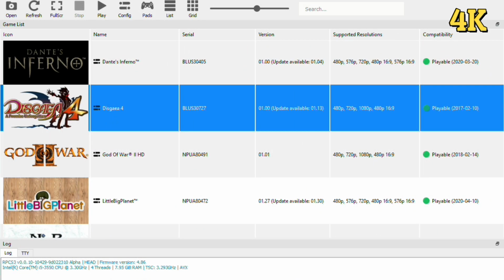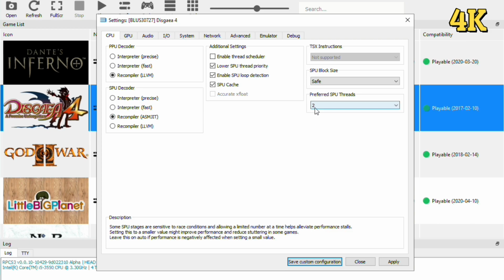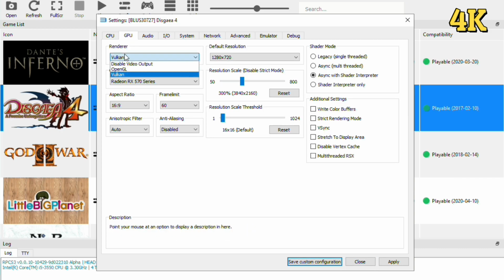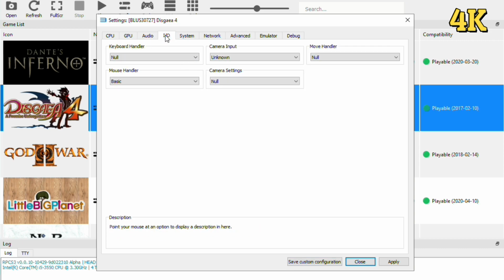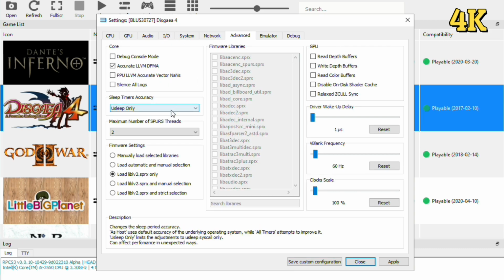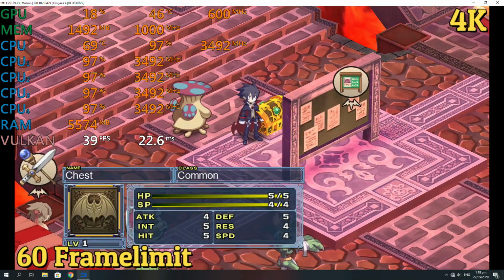Disgaea 4 - RPCS3 [PS3 Emulator] - Core i5 3550 - RX 570 4GB | 4K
Settings                                                                    00:00
Gameplay 4K [60 FrameLimit]                              00:50
Gameplay 4K [30 FrameLimit]                              03:22
My Specs:
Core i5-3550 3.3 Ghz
Motherboard Veriton S4620G
8GB RAM DDR3 1600mhz
Sapphire Pulse Rx 570 4GB
Windows 10 64 bit
550-Watt PSU Cooler Master GX550

- For Gaming on Android and iPhone:
I am a participant in the Amazon Services LLC Associates Program designed to provide a means for me to earn fees by linking to Amazon.com.